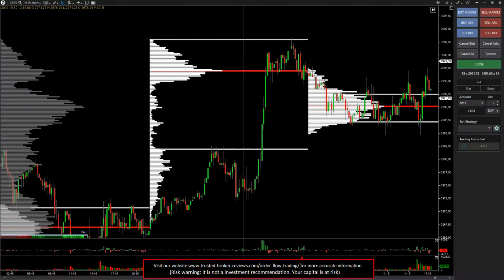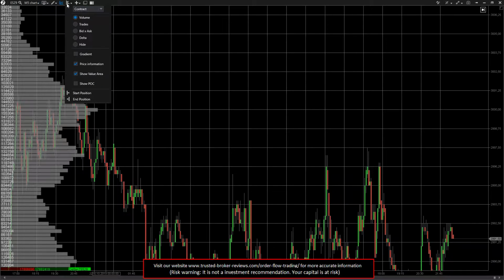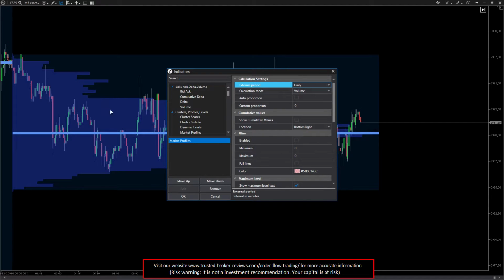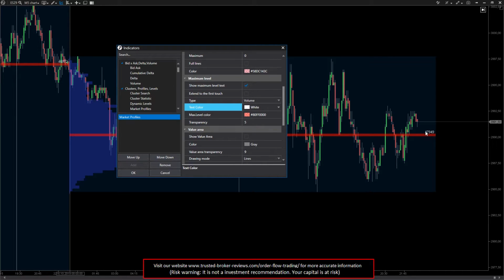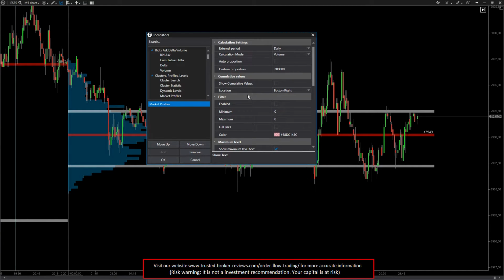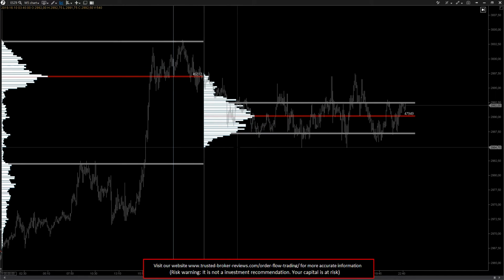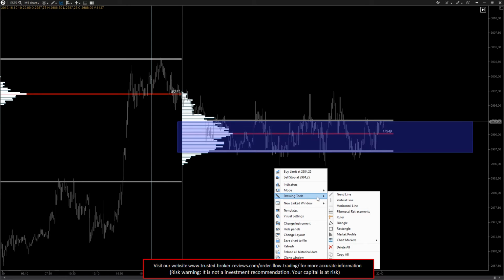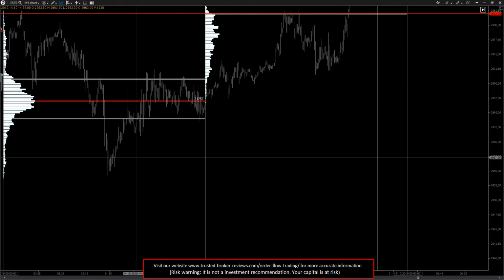How to use the Volume Profile with ATAS // Trading Strategies & Tutorial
Order flow trading with the Volume Profile and ATAS. I show strategies and tutorials.

The Volume Profile is an important tool for Order flow trading or any kind of analysis for financial markets. You see the traded volume on each price in the horizontal line. Besides important areas like the VPOC or value area high and low can be marked in the trading software. Traders can develop strategies on the fact of traded volume. Where will the price stop trading and where not? The volume profile will help you to see it directly in the chart. For practice, I use the Order flow software ATAS because it is a very userfriendly software.